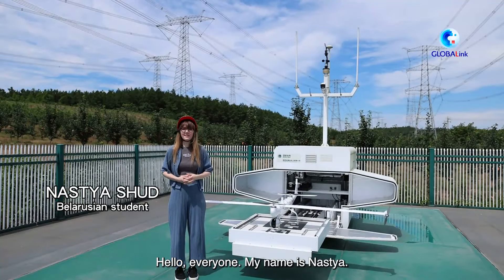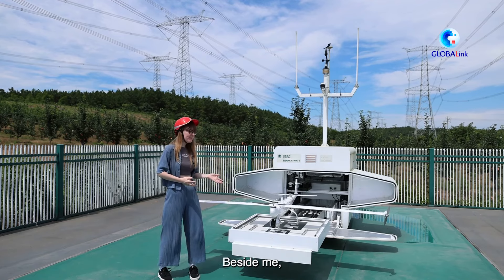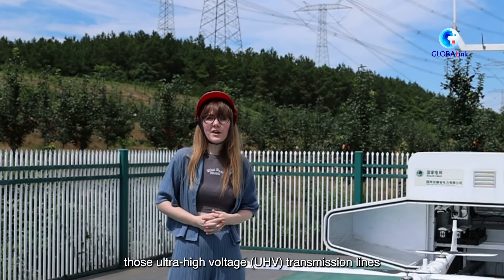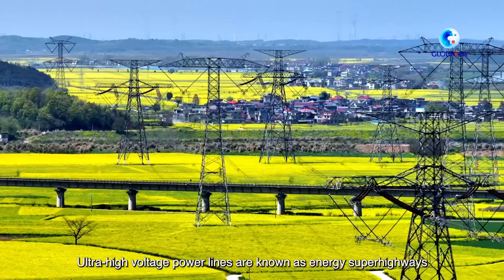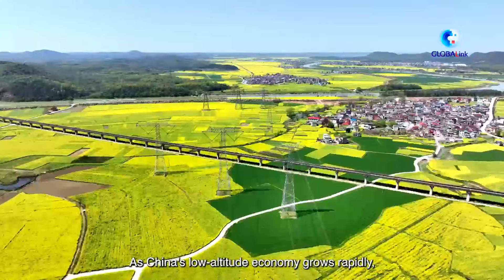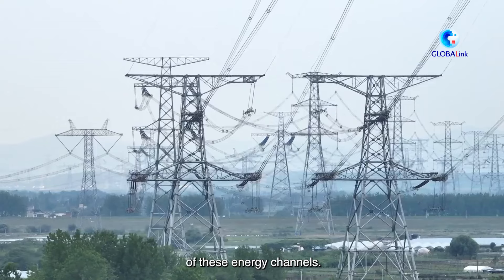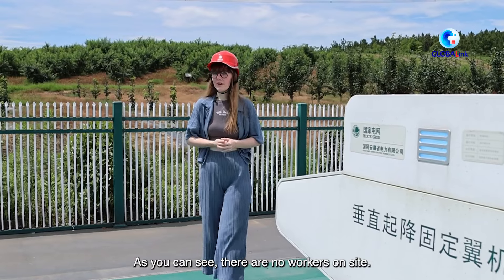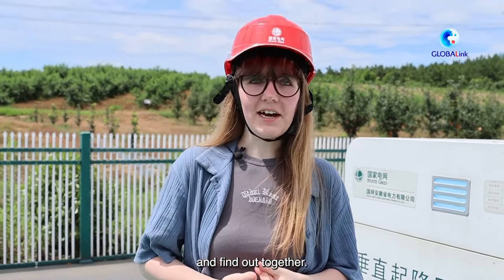GLOBALink | Belarusian student explores how drones inspect power lines in China's Anhui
Drones are now being used to inspect ultra-high voltage (UHV) power lines in east China's Anhui Province. Follow Belarusian student Nastya to find out how they work.